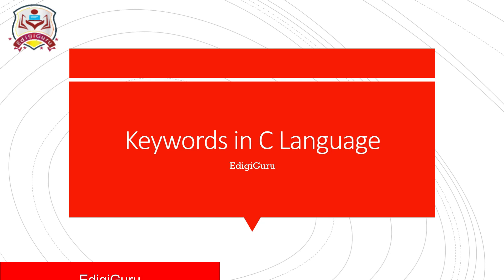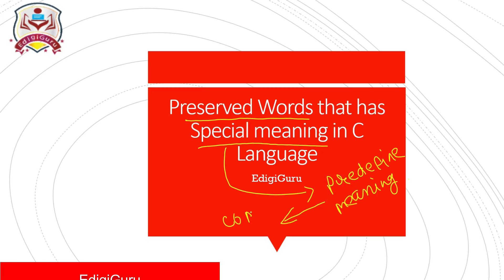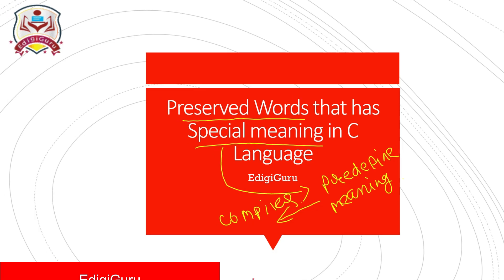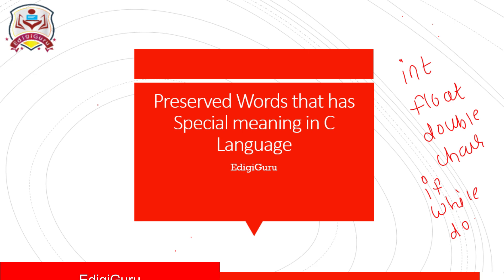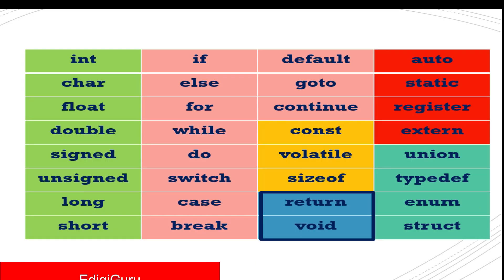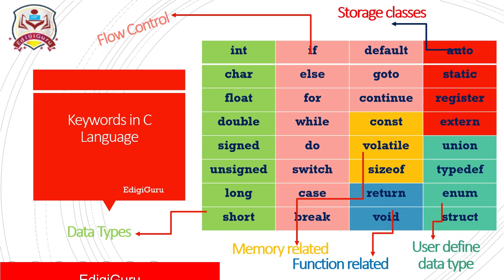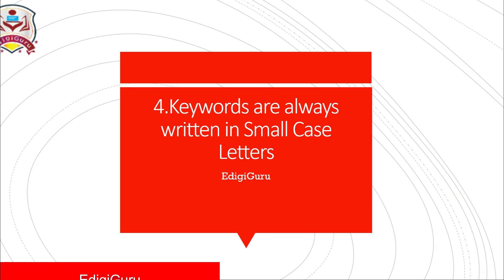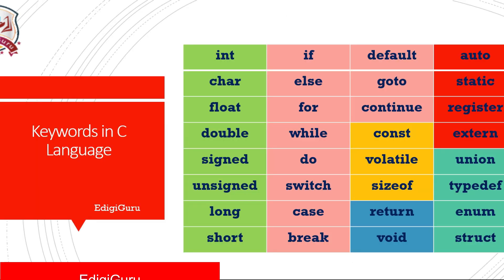Keywords in C Language | Keywords in C Programming | EdigiGuru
Hello friends,

Keywords in C

This session will help you to understand Keywords in C language. Learning Keywords is important in order to write clean and maintainable code.

here in this video session, you will learn all about keywords in C Language.

Programming Fundamentals